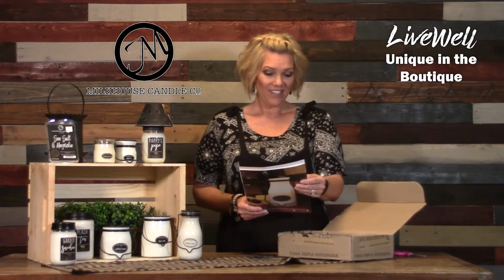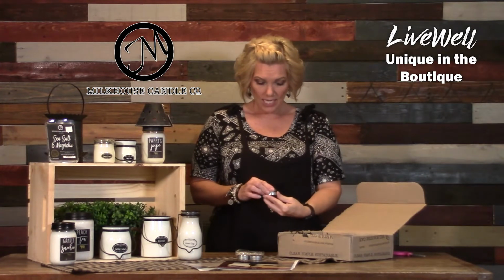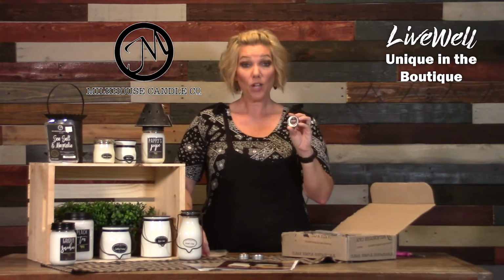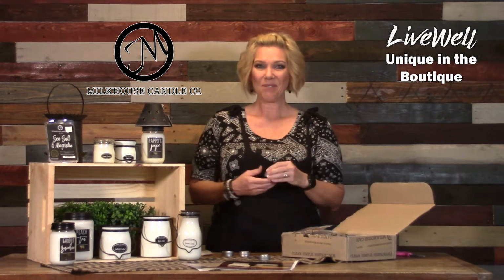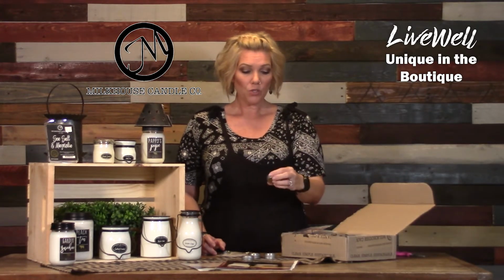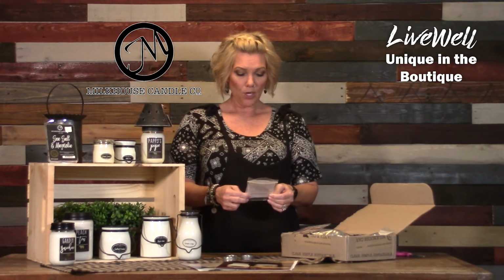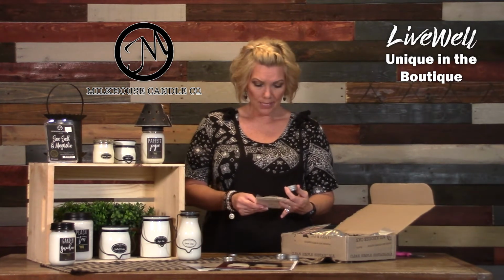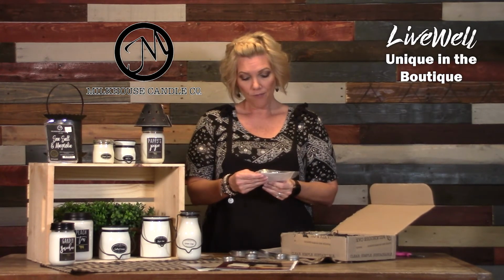Fall/Winter Milkhouse Scents Preview - Unique in the Boutique ep22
We just received the Milkhouse Candle Co preview scents for the upcoming seasons, Fall/Winter.  These new scents include new container styles too. Watch today's UIB and find out the new exciting scents headed in later this year.

The Live Well Mattress & Furnishing Centres Boutique has treasures galore.  With everything from Pet Gifts to Candles to Home Décor to Snarky Signs – We’re guaranteed to have something you’re looking for or things you didn’t even know you needed!